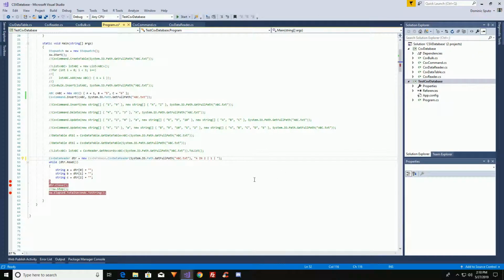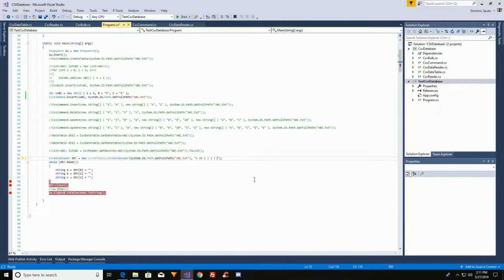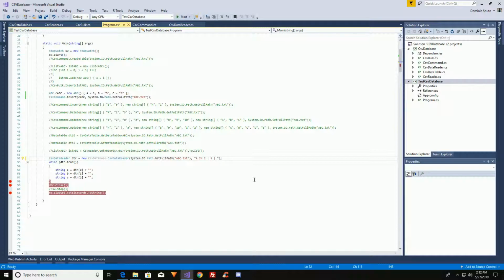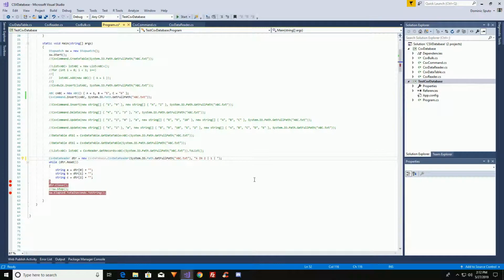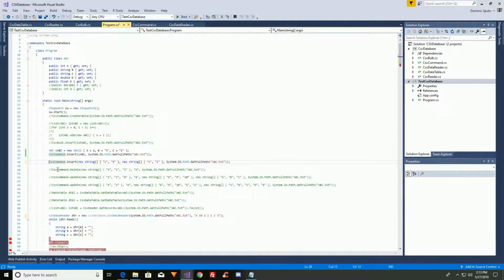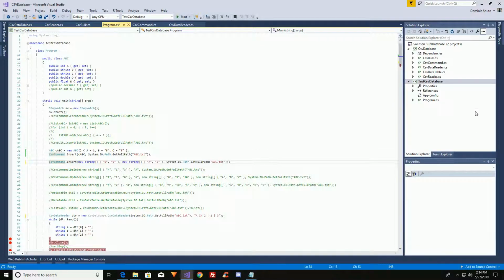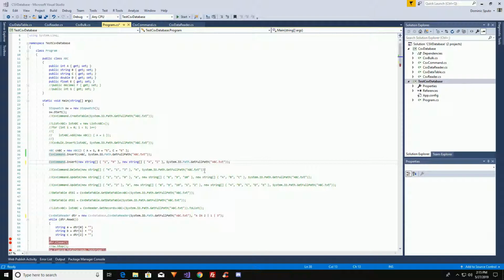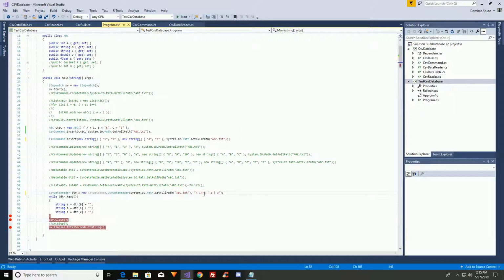C# CsvDatabase .NET DLL version 5 [New Multiple User, New DataReader]